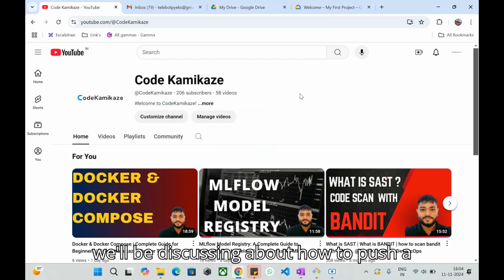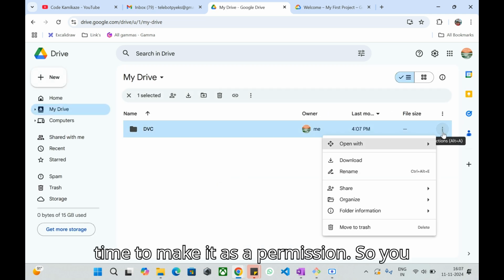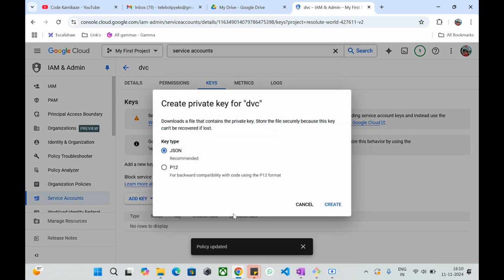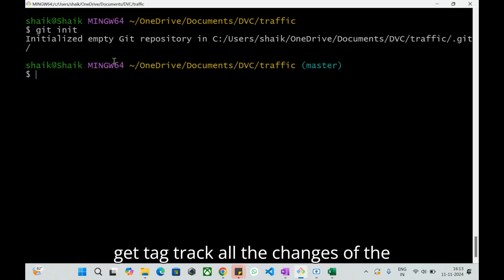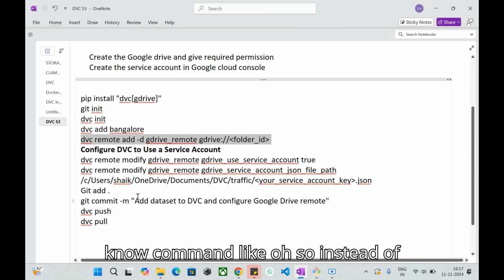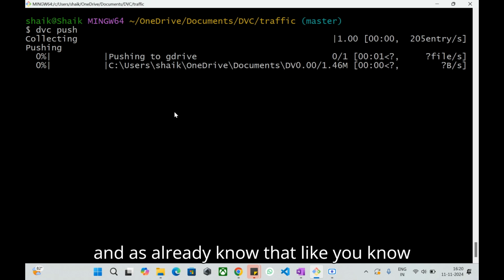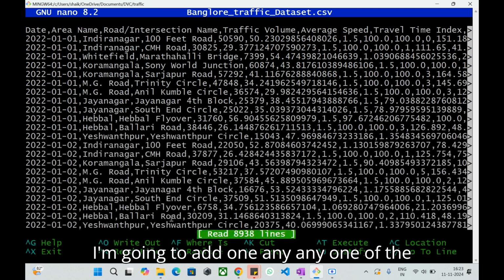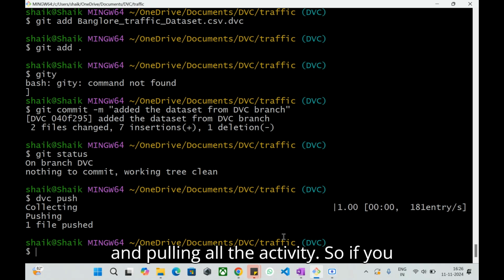Data Version Control | DVC | How to Push Datasets to Google Drive Easily | @CodeKamikaze (4)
In this tutorial, I walk you through how to use Data Version Control (DVC) to push your datasets directly to Google Drive. DVC is a powerful tool for managing datasets and machine learning models, and with Google Drive integration, you can now securely store and version your data with ease! Learn the complete step-by-step process, including setting up DVC, configuring Google Drive as a remote storage, and pushing your data for easy access and sharing. Whether you're a data scientist or machine learning engineer, this guide will help you streamline your workflow and maintain organized data files.